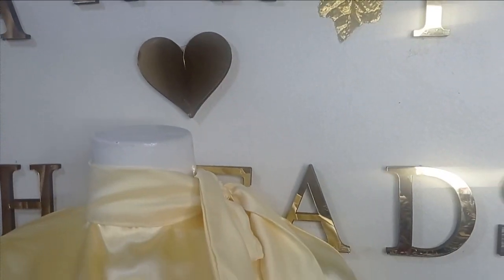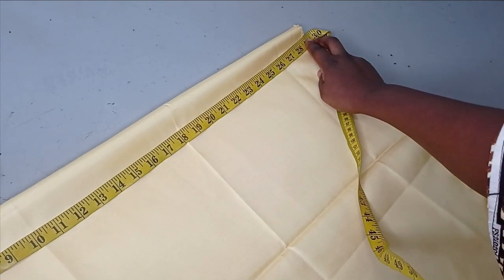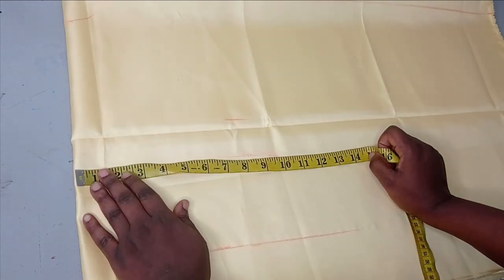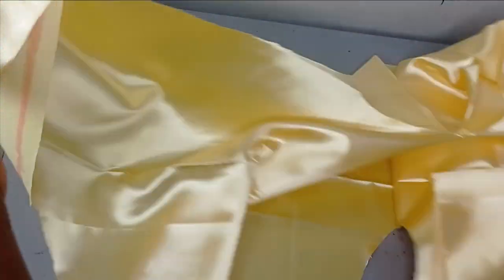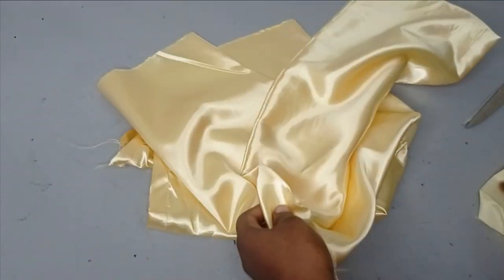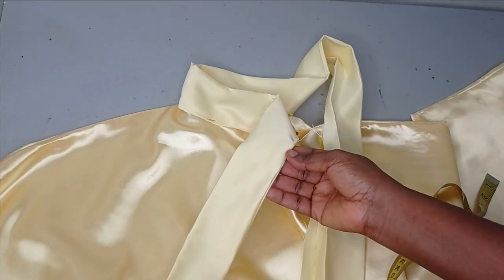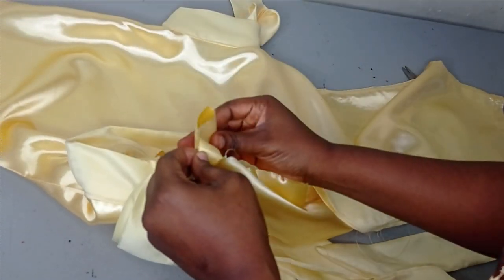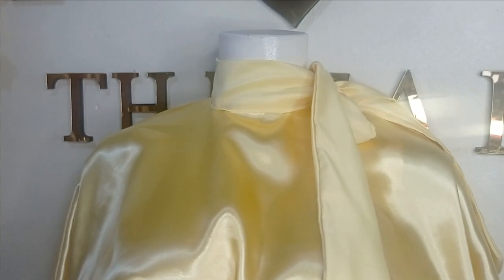How to make a BOW KNOT BELTED KIMONO BLOUSE with PUFF SLEEVE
This is a detailed tutorial on how to make a halter neck kimono blouse with bow knot tie and waist belt. It is a stylish bow bow knot tie design blouse with puff sleeves. In this tutorial, you will learn how to cut and sew a kimono blouse with bow know not halter neck design as well as the elegant feature of puffy sleeves.